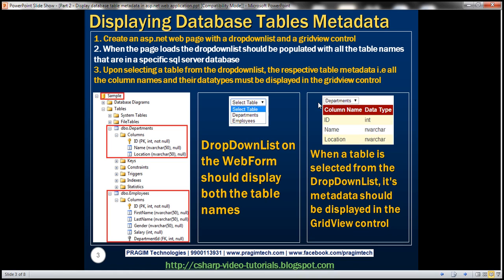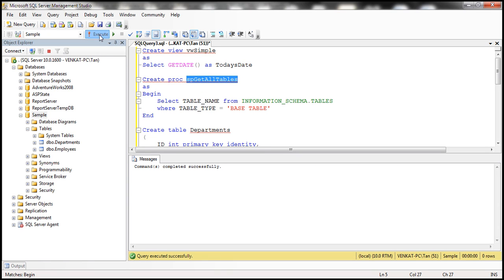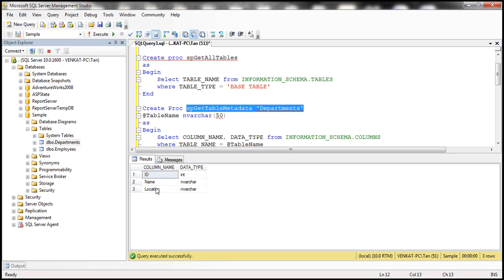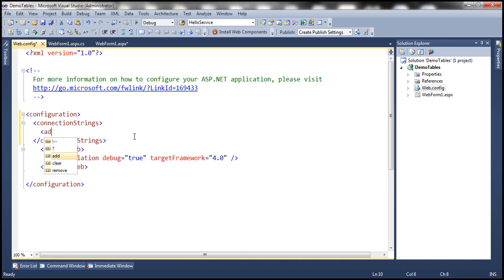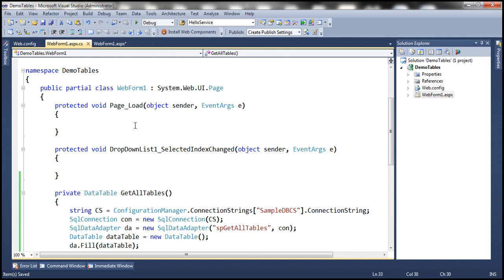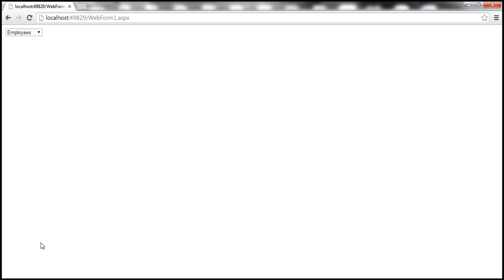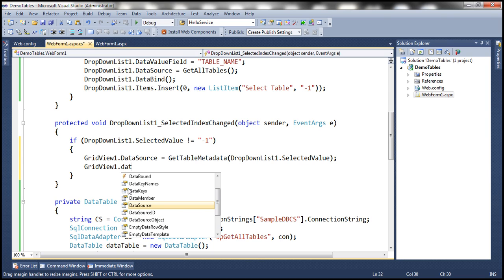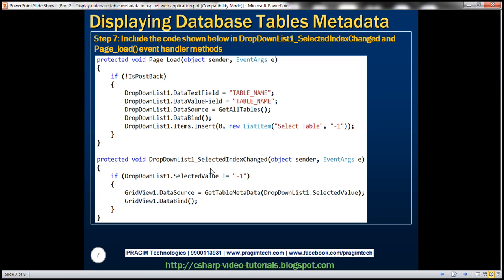Part 2 Display database table metadata in asp net web application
Dot net written test
1. Create an asp.net web page with a dropdownlist and a gridview control.
2. When the page loads the dropdownlist should be populated with all the table names that are in a specific sql server database
3. Upon selecting a table from the dropdownlist, the respective table metadata i.e all the column names and their datatypes must be displayed in the gridview control.

In the Sample database we have 2 tables - Departments and Employees

DropDownList on the WebForm should display both the table names

When a table is selected from the DropDownList, it's metadata should be displayed in the GridView control

Step 1: Use the following SQL script to create database tables.
 ID int primary key identity,
 Name nvarchar(50),
 Location nvarchar(50)

 FirstName nvarchar(50),
 LastName nvarchar(50),
 Gender nvarchar(50),
 Salary int,
 DepartmentId int foreign key references Departments(Id)

Step 2: Stored procedures to retrieve the list of table names and their metadata.
Create Procedure spGetAllTables
as
Begin
 Select TABLE_NAME from INFORMATION_SCHEMA.TABLES where TABLE_TYPE='BASE TABLE'
End

Create Procedure spGetTableMetaData
@TableName nvarchar(50)
as
Begin
 Select COLUMN_NAME, DATA_TYPE from INFORMATION_SCHEMA.COLUMNS where TABLE_NAME = @TableName
End

Step 3: Create an asp.net web application. Drag and drop a DropDownList control.

a) Set AutoPostBack="true"
b) Double click on the DropDownList1 control to generate the click event handler.

Step 4: Drag and drop a GridView control and AutoFormat it to select "Colourful" scheme. Add 2 bound columns
a) For the first bound column set
    DataField="Column_Name"
    HeaderText="Column Name"
b) For the second bound column set
    DataField="Data_Type"
    HeaderText="Data Type"
c) Set AutoGenerateColumns="False"

Step 5: Copy and paste the following code in the code-behind file.
using System;
using System.Configuration;
using System.Data;
using System.Data.SqlClient;
using System.Web.UI.WebControls;

namespace DatabaseTables
    public partial class WebForm1 : System.Web.UI.Page
        protected void Page_Load(object sender, EventArgs e)
            if (!IsPostBack)
                DropDownList1.DataTextField = "TABLE_NAME";
                DropDownList1.DataValueField = "TABLE_NAME";
                DropDownList1.DataSource = GetAllTables();
                DropDownList1.DataBind();
                DropDownList1.Items.Insert(0, new ListItem("Select Table", "-1"));

        protected void DropDownList1_SelectedIndexChanged(object sender, EventArgs e)
            if (DropDownList1.SelectedValue != "-1")
                GridView1.DataSource = GetTableMetaData(DropDownList1.SelectedValue);
                GridView1.DataBind();

        private DataTable GetAllTables()
            string cs = ConfigurationManager.ConnectionStrings["SampleDBCS"].ConnectionString;
            SqlConnection con = new SqlConnection(cs);
            SqlDataAdapter da = new SqlDataAdapter("spGetAllTables", con);
            DataTable dataTable = new DataTable();
            da.Fill(dataTable);
            return dataTable;

        private DataTable GetTableMetaData(string tableName)
            string cs = ConfigurationManager.ConnectionStrings["SampleDBCS"].ConnectionString;
            SqlDataAdapter da = new SqlDataAdapter("spGetTableMetaData", con);
            da.SelectCommand.CommandType = CommandType.StoredProcedure;
            da.SelectCommand.Parameters.Add(new SqlParameter("@TableName", tableName));
            da.Fill(dataTable);
            return dataTable;